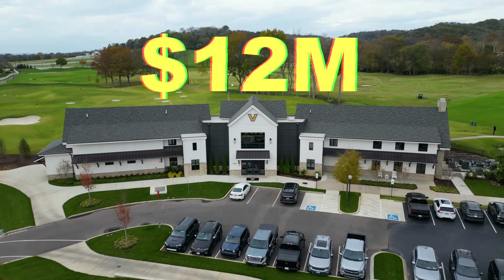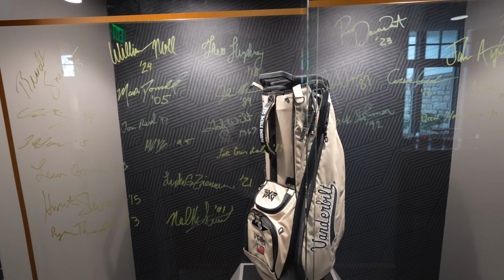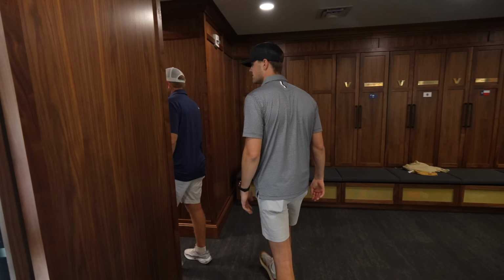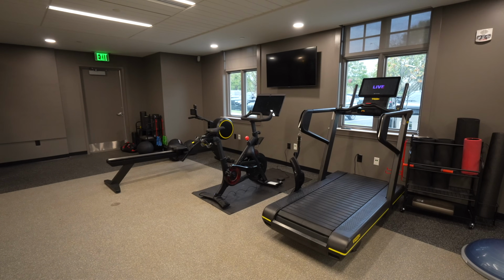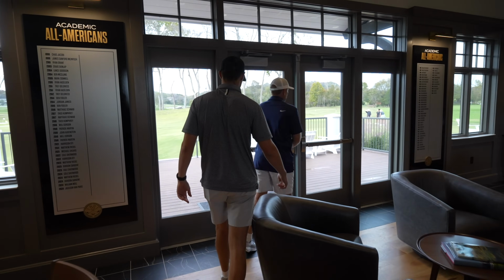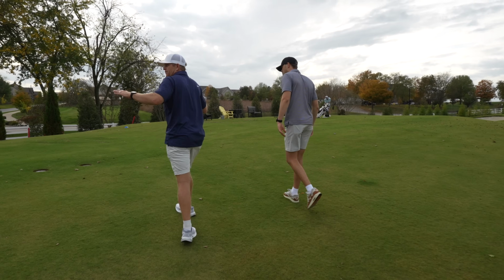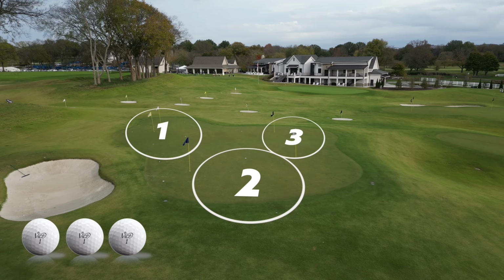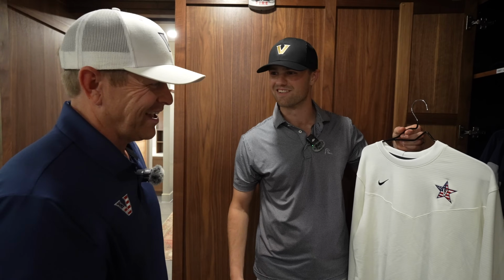Inside Vanderbilt's $12,000,000 Golf Facility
Appreciate y'all watching! Gonna start sharing some scripture I've been reading recently. Today's verse: Cast your cares on the Lord and he will sustain you; he will never let the righteous be shaken - Psalm 55:22